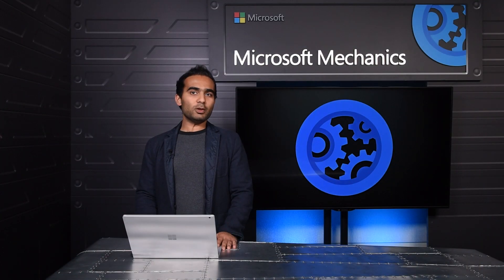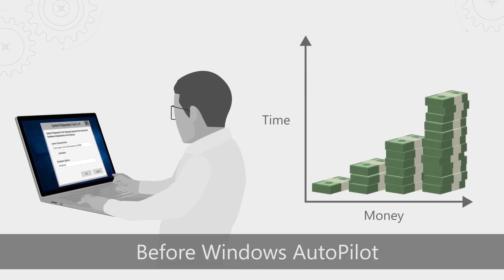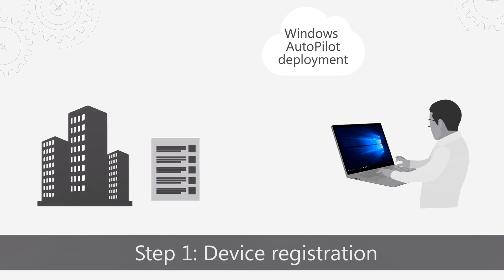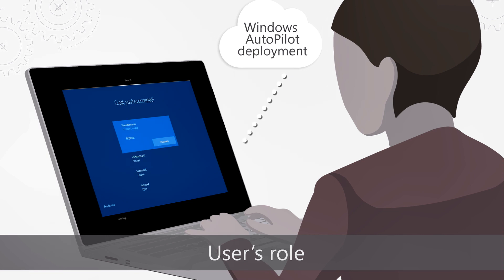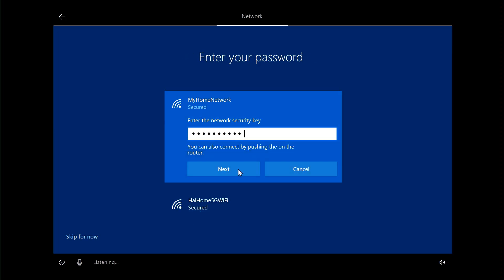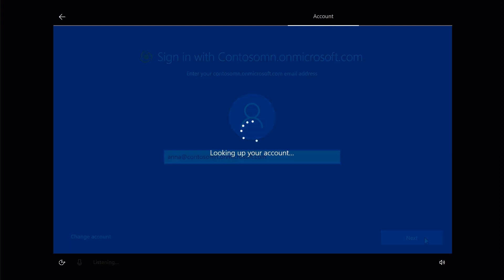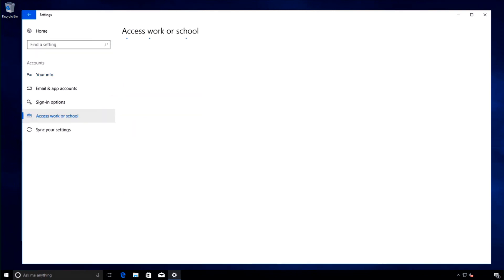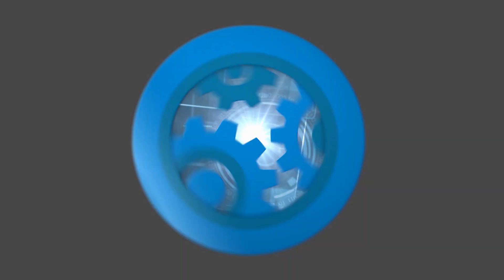Introducing Windows Autopilot deployment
Principal PM Manager for Windows Enterprise and Security, Sidd Mantri, offers an overview of Windows Autopilot, a new cloud service from Microsoft that provides you with a zero-touch experience for deploying new Windows 10 devices to your organization. Sidd illustrates how you and hardware vendor can use Windows AutoPilot, to enable your users to easily setup new Windows 10 devices, and demonstrates the user’s set-up experience as part of your journey to enable a more modern workplace and Microsoft 365.